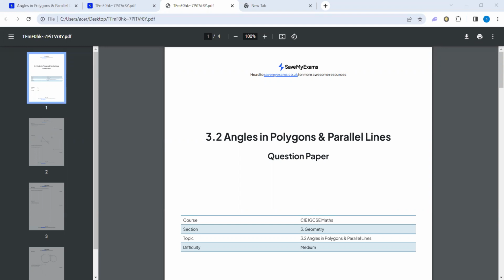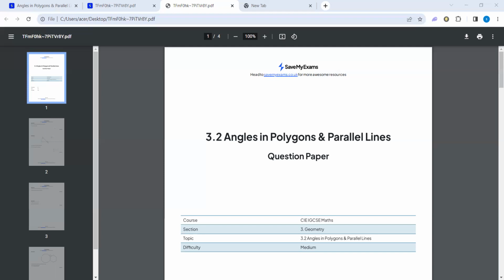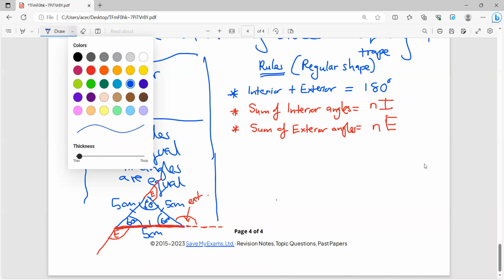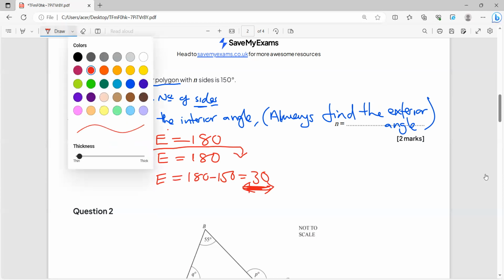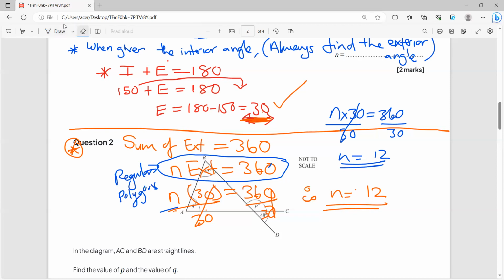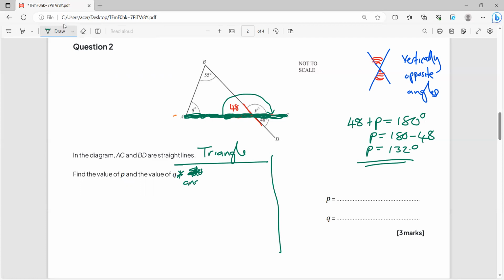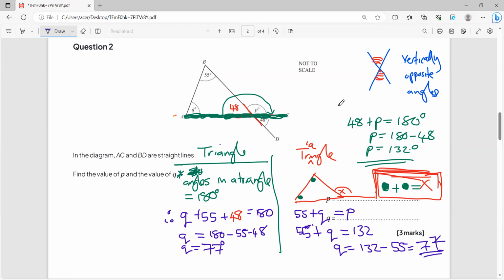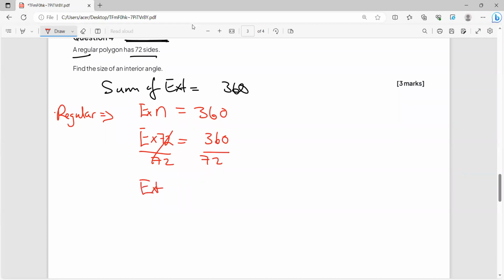IGCSE Cambridge/ZIMSEC polygons